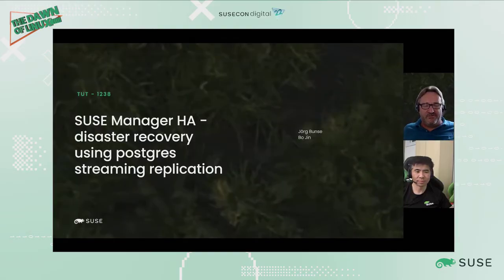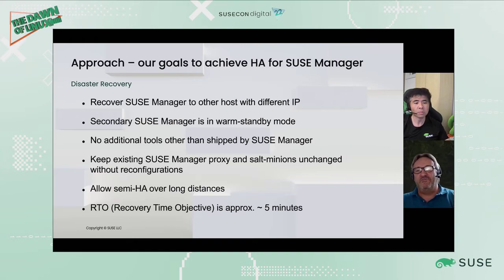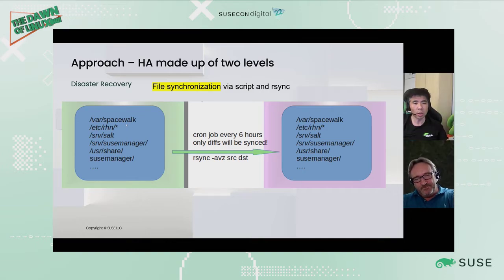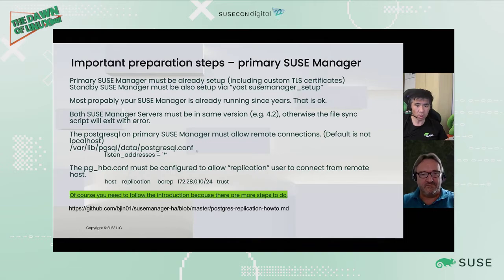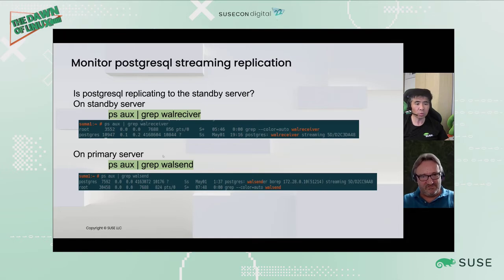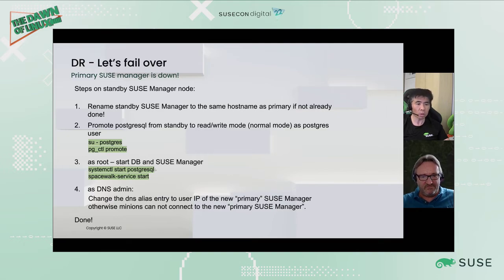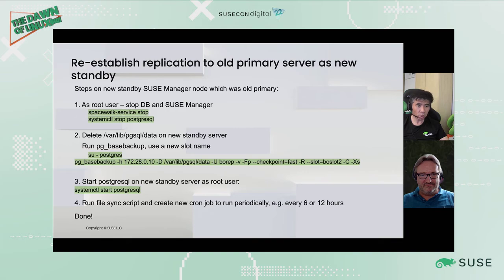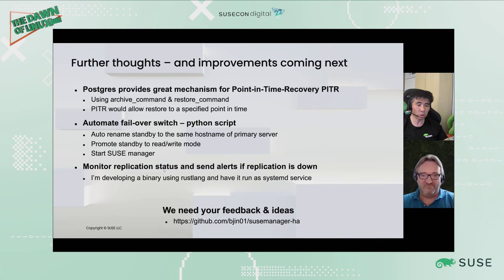SUSE Manager HA - disaster recovery using Postgres streaming replication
Imagine you have a business critical SUSE Manager for patching and configuration management for a large number of salt minions. The headaches starts with thinking about how to make the SUSE Manager host high available to allow patching and configuration with least downtime for the linux systems you manage. postgres streaming replication with replication slot and rsync files would give us the option to bring up a standby SUSE Manager server within 5 minutes and allow improved business continuity.

- Speakers: Bo Jin, Jörg Bunse
- Session code: SUSECON 2022 - TUT-1238
- Session Category: IT Infrastructure Management Solutions
- Session Technical Level: Technical Intermediate
- Topics: Open Source Community Project, High Availability Solutions, Linux Systems Management, Support & Maintenance, Hybrid / Multi-cloud Technologies